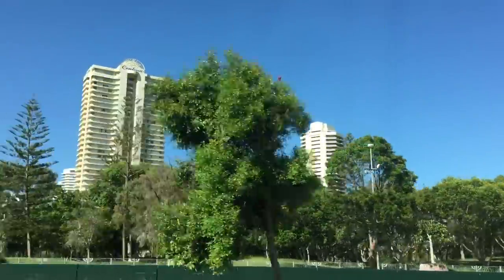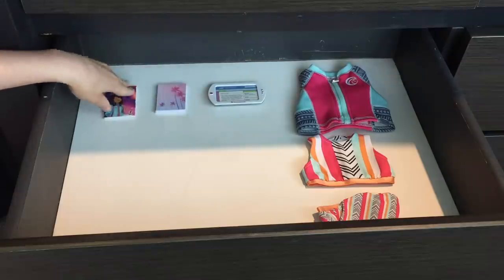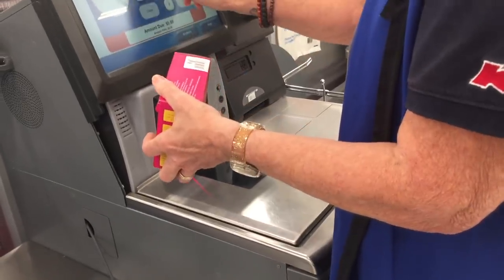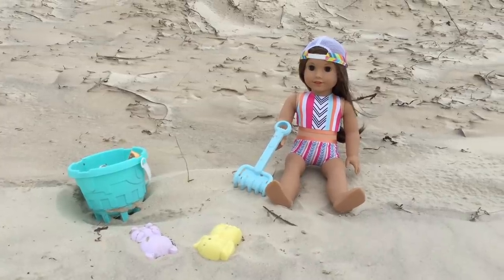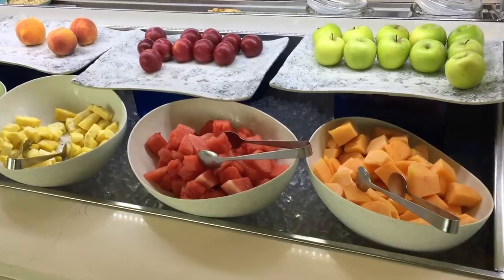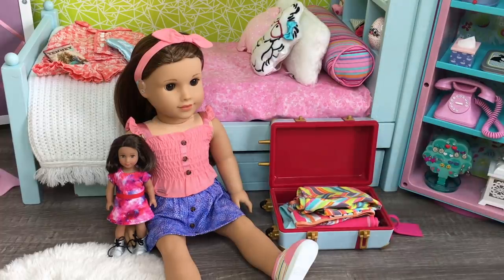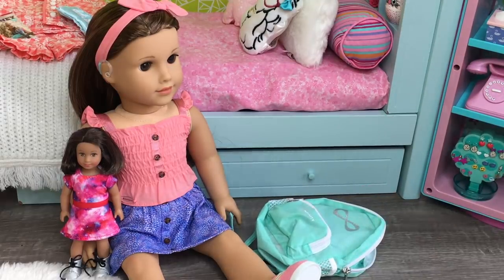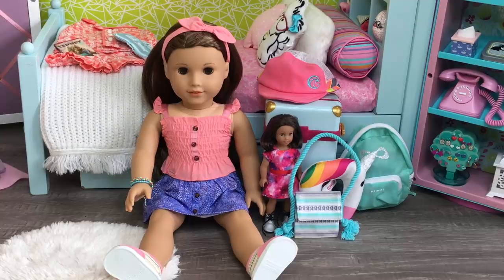How To Pack and Travel With Your American Girl Doll ~ Joss Kendrick Vacation Hacks!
- AGOSF